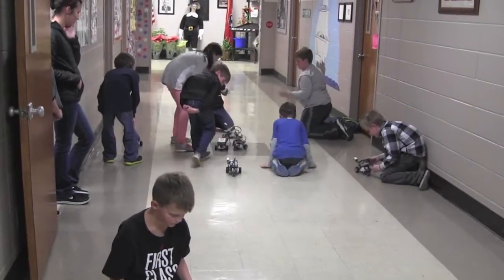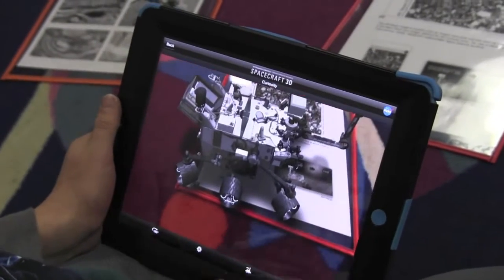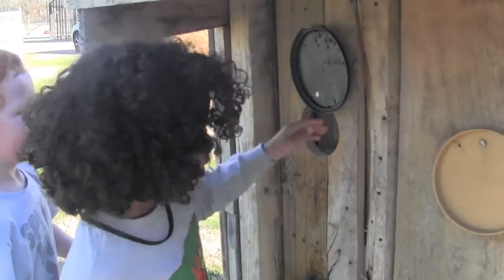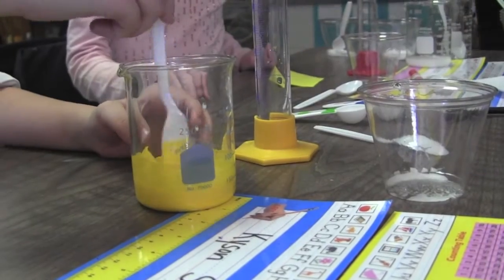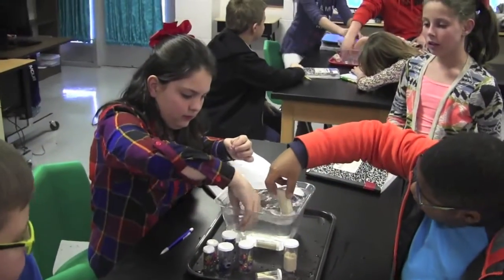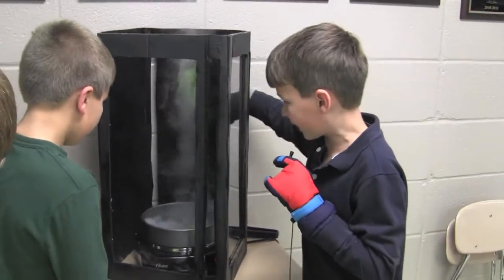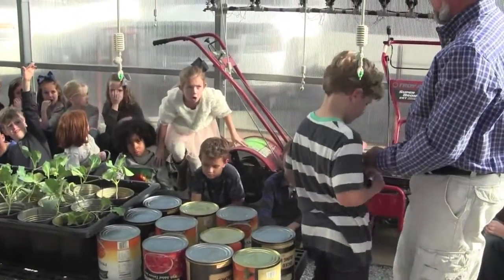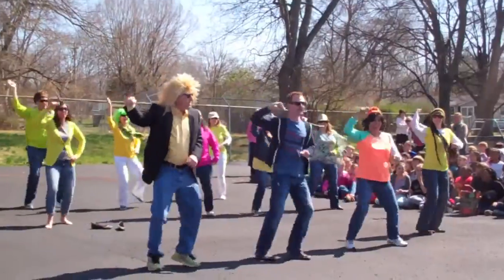Union STEM video